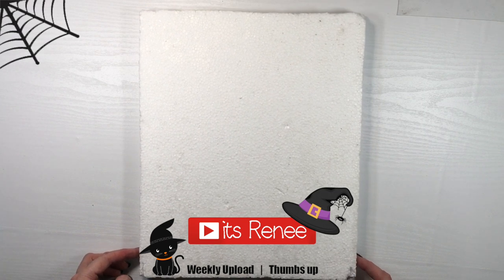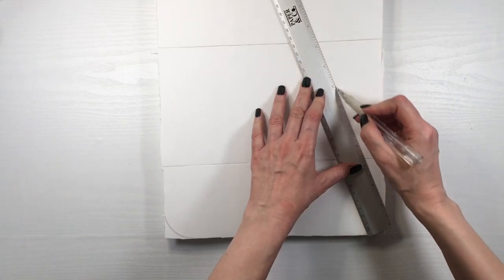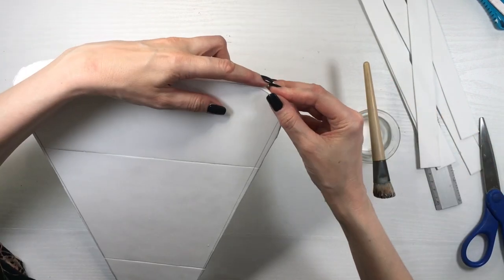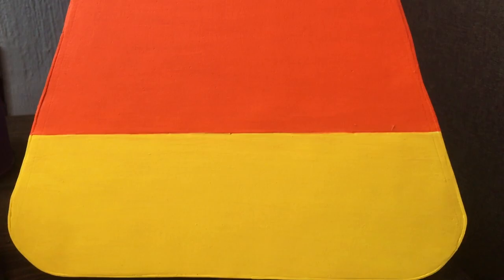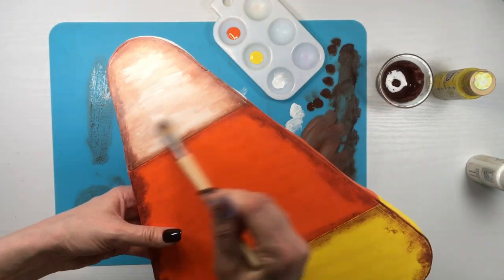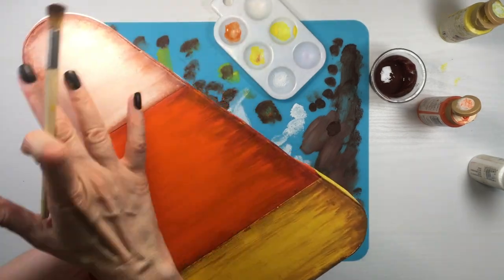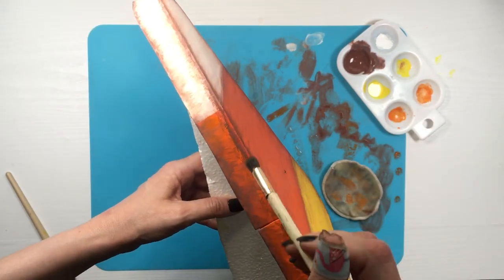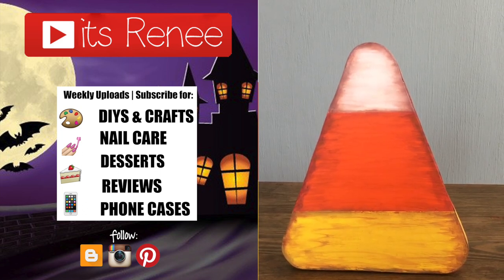DIY Big Candy Corn Décor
Hi! I hope you like these DIY Big Candy Corn Décor!